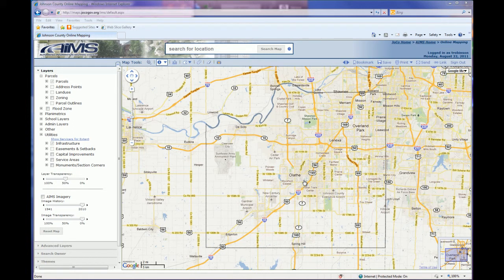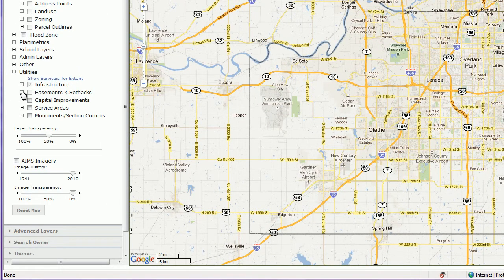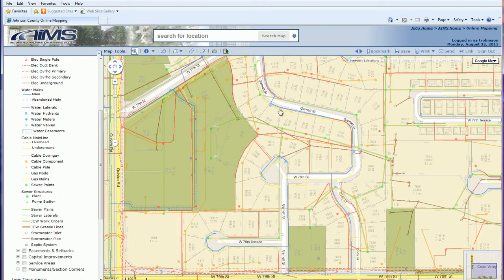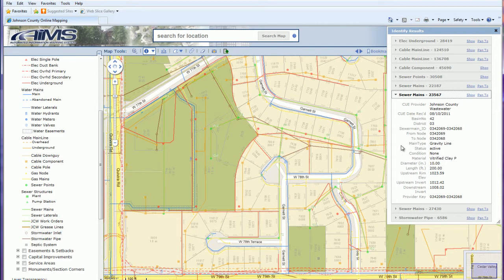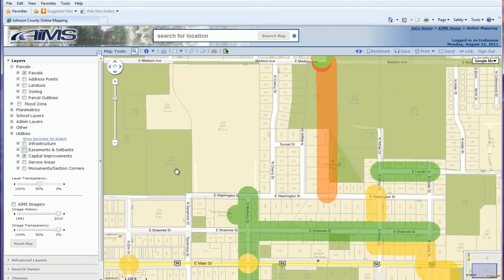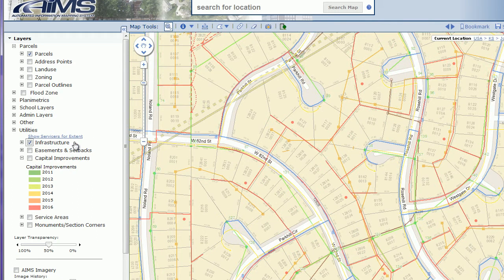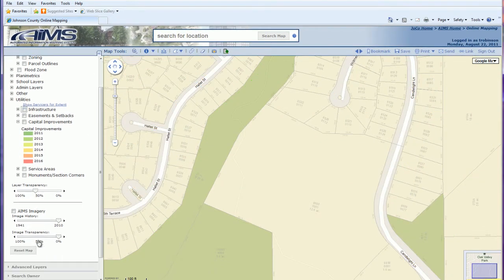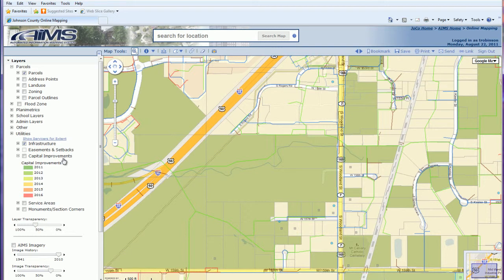Johnson County Online Mapping - Utility Viewer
This video is a tutorial on using the utility layers (CUE) in the Johnson County Online mapping application.  Most of the utility features are available only to CUE subscribers.